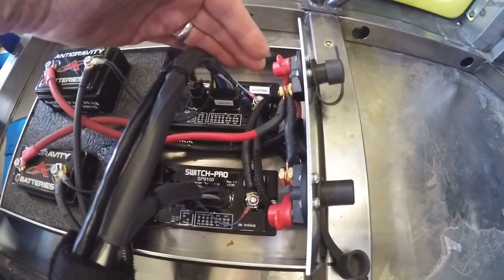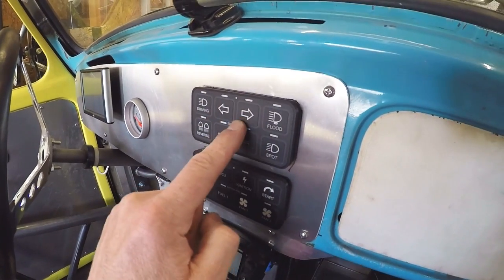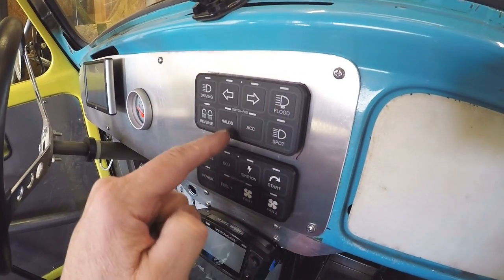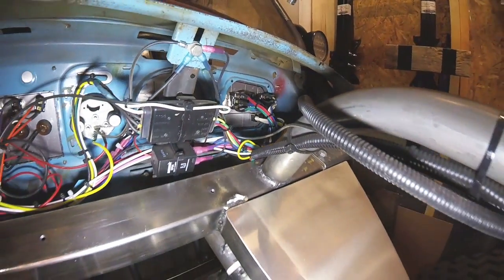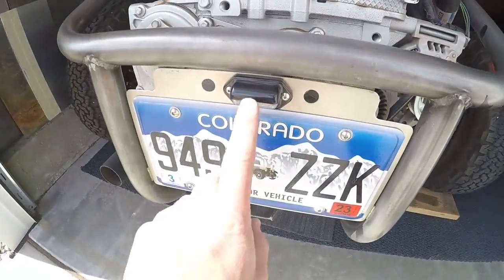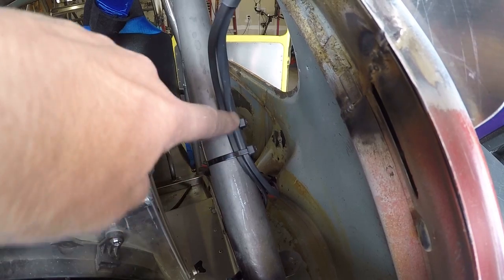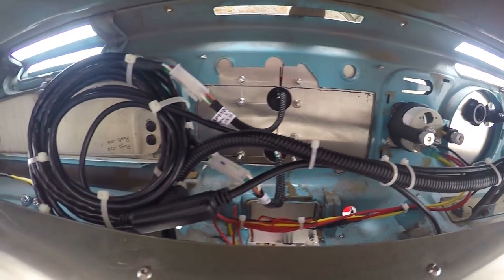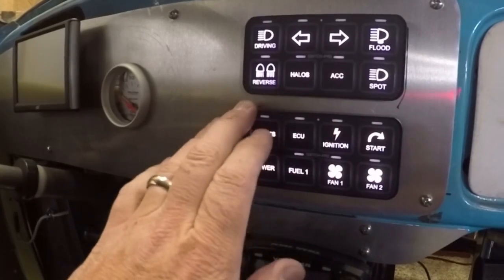Rewiring the Baja for the Switch Pro devices.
In this video I show you how I changed or upgraded the wiring in the Baja to utilize the Switch Pro devices. I did this because I liked the features of the Switch Pro devices and wanted to clean up the wiring behind the dash and relocate my battery box.
Here are some Amazon links to some of the parts I used.

Link to the Switch Pro device
Link for the heat shrink terminals I used
Link for the waterproof plugs
Link to the Edge digital dash